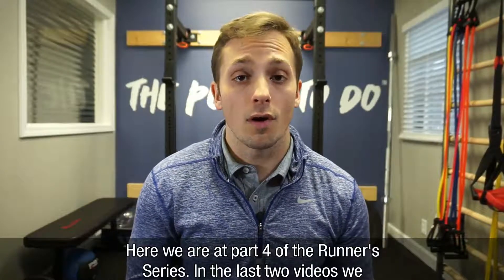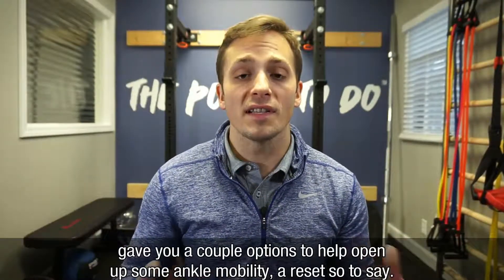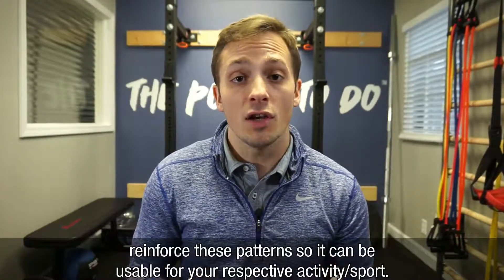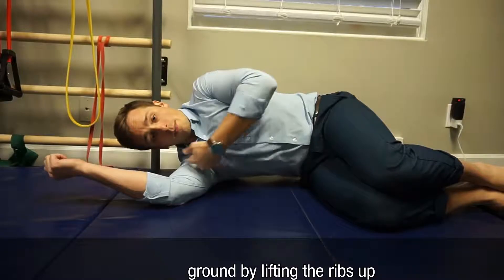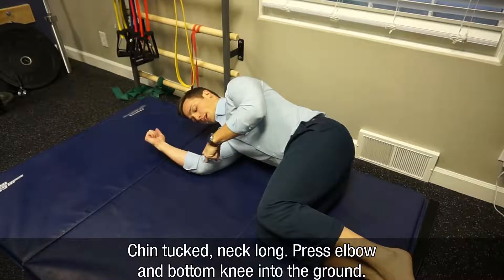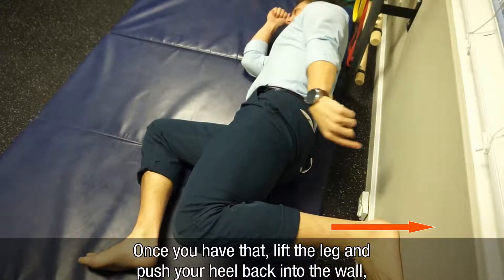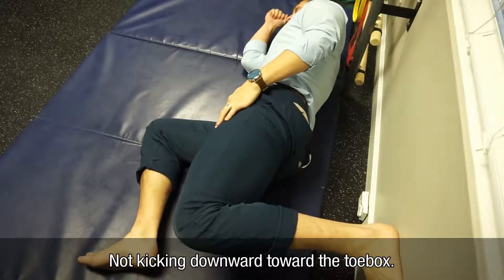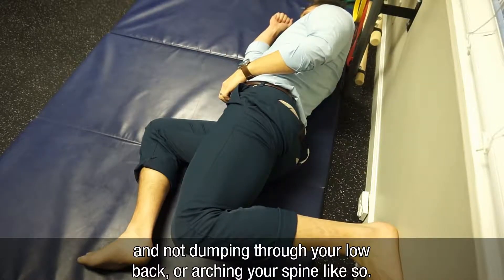Glute Extension Activation, Hip Flexor Stretch | DNS 5 Months Modification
RUNNER SERIES Part 4/6: An easy way to train glute activation, driving hip extension without all the balance and stability requirements of standing up.🏃💨⠀⠀
This exercise is super cool -- more than meets the eye:⠀
🔸 Ideal hip and shoulder loading of the stable (downside) needed for stance leg of running gait.⠀
🔸 Driving the powerful hip extender (glute) of the swing or propulsion leg of running gait.⠀
🔸 Hip flexor stretch/relaxation via activation of it's opposing muscle: glute -- think biceps-triceps relationship.⠀
🔸 Lateral core stabilization -- think side plank.⠀
Trying to "activate" or getting your glutes to "fire" when standing can be difficult because there are a lot of moving parts in play. By laying down, removing possible cheats, it gives you a better chance to succeed. Once you get the feel, then we can attempt to train it upright. This is an example of how we use a "baby" drill to reload better movement patterns, then reinforce it with "adult" drills where you spend most of your time in real life!⠀
🔑 If you're feeling too much quad, gently pull your heel into the back of your shoe.⠀
🔑 It's very easy to substitute hip extension for arching your low back. Pull the ribs down. Those back muscles should be relatively relaxed, not like steel cables!⠀
🔑 The lifting of the ribs creates a straight spine; otherwise, you're sagging on the ground. Don't crank down on the lat to pull the shoulder down.⠀
🔑 Keep the spine long & chin tucked for ideal loading of the shoulder stabilizers.⠀
Perform the exercise until you get a really good glute burn or you break form/breathing. This is one set. Perform 3 sets, 1-2x/day then back it up w/ our next drill!⠀